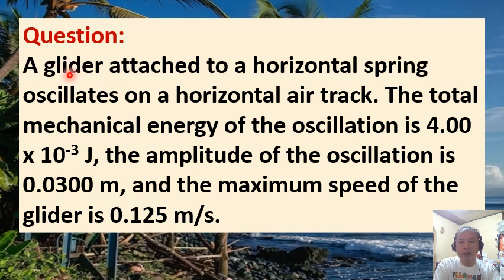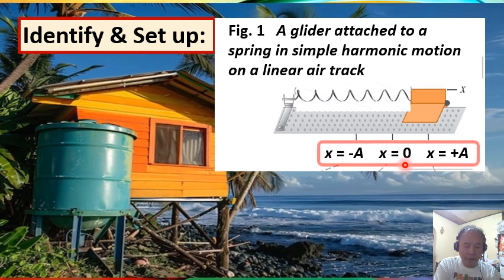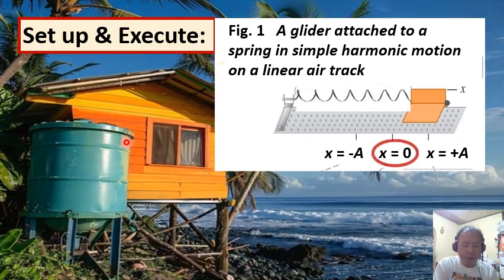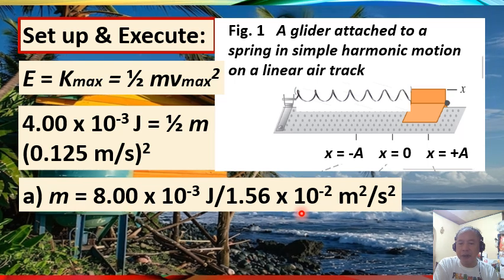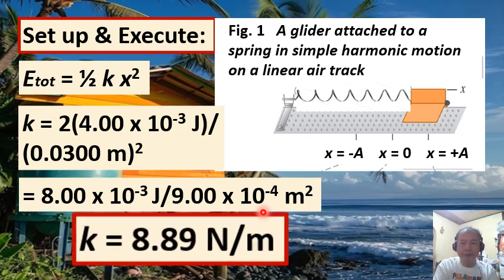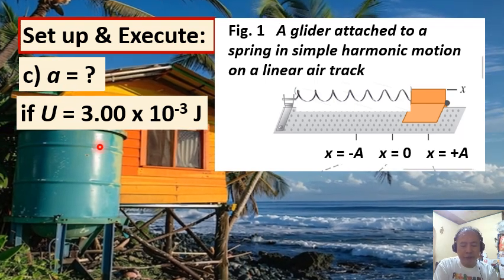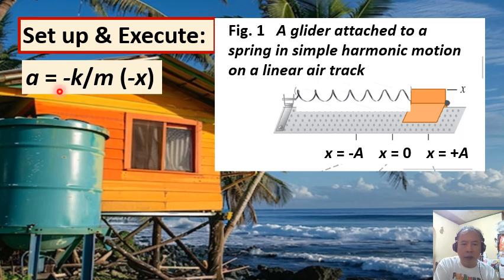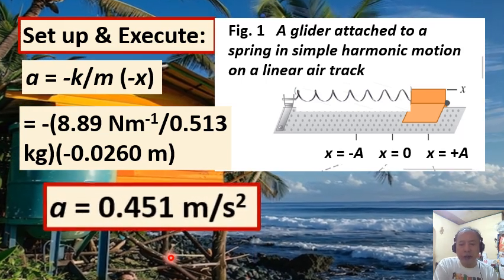Velocity, Acceleration and Energy in SHM (Solved Problem)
This episode discusses another typical example of simple harmonic motion. More specifically quantifying the acceleration of an oscillating body given the amplitude of oscillation, the maximum speed acquired  and the total mechanical energy of the body. Basically, we just apply the transformation of elastic potential to kinetic energy and vice versa of an oscillating body along a horizontal frictionless air track.